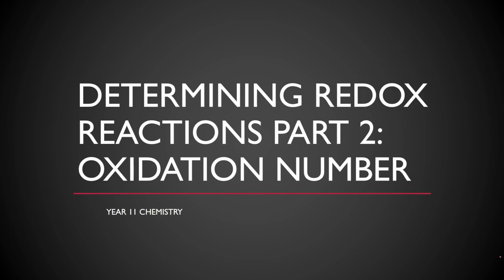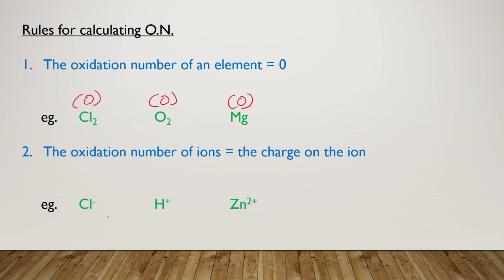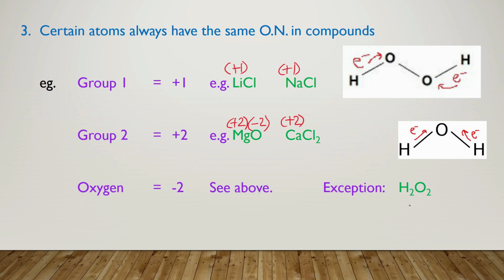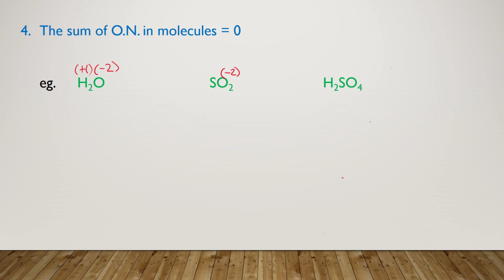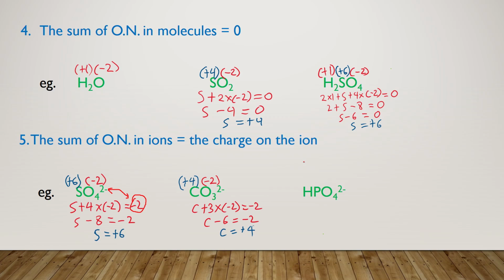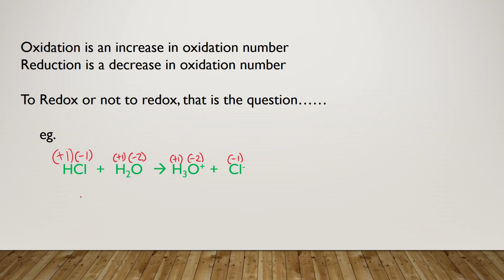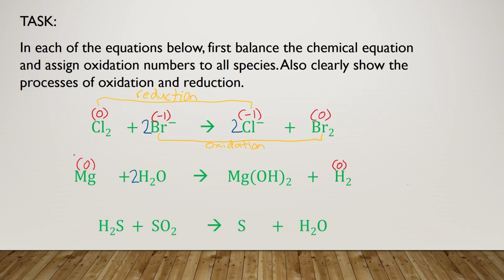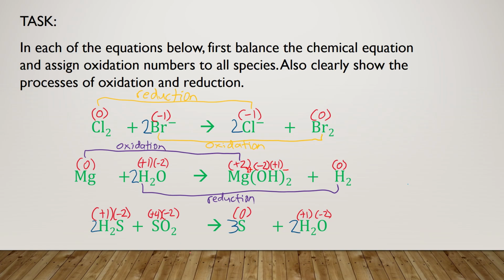2. Determining Redox reactions part 2 | Oxidation Number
Redox reactions can be classified using definitions. This video explains how to calculate oxidation numbers and how to determine if a reaction is a redox reaction and identify which reactant is being reduced/oxidised.